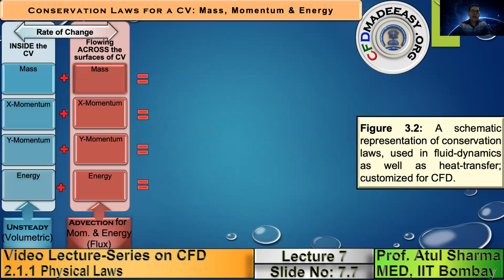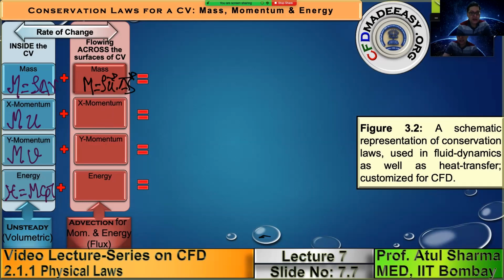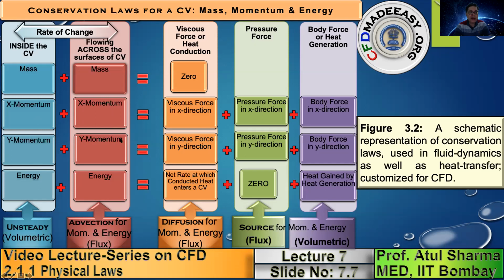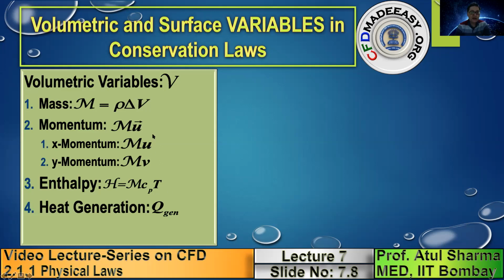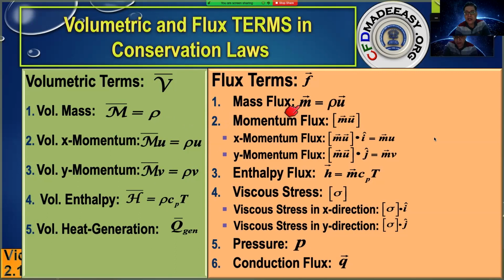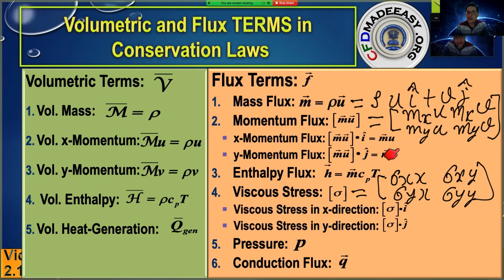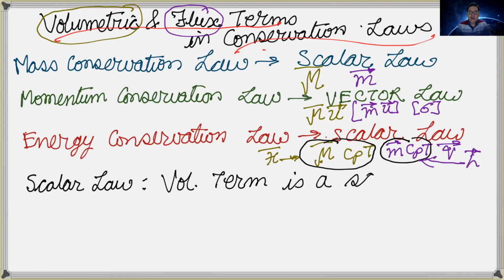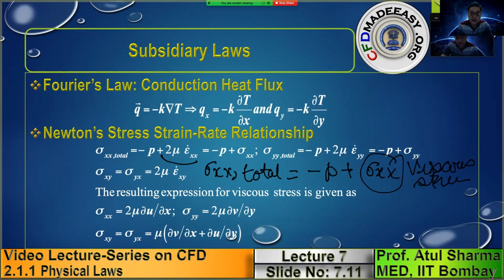L7 Essentials ofFMHT forCFD PhysicalLaws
Essential of Fluid Mechanics & Heat Transfer for CFD: Physical Laws
Lecture Videos for the Companion Text Book: